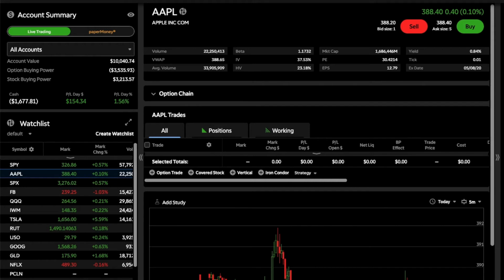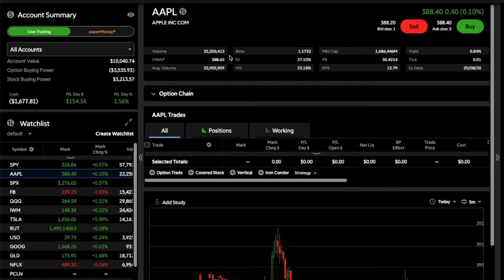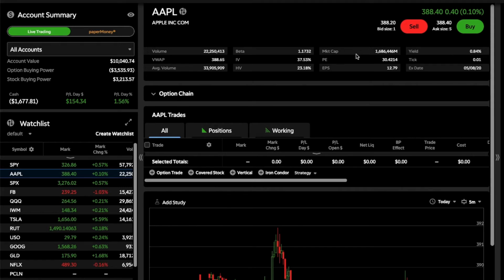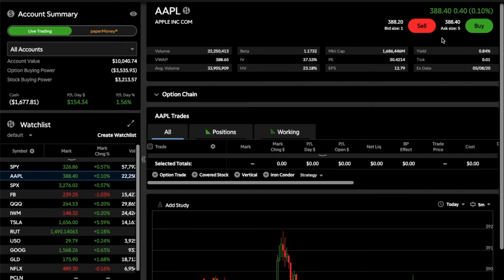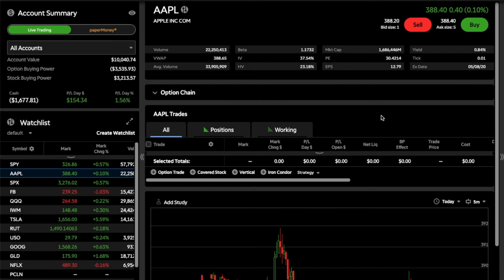Basics to Investing in Stocks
Here are some of the basics of investing that I use every day while I invest. There are many more things to know about investing but here is a start.

If you want a free stock for signing up on Robinhood use this